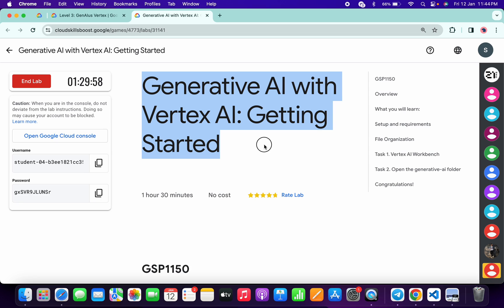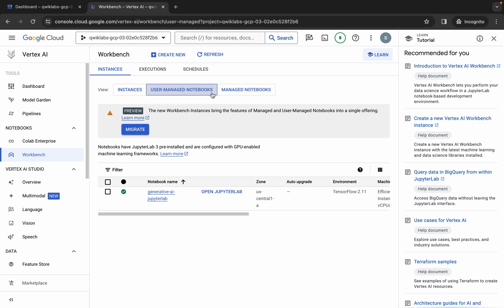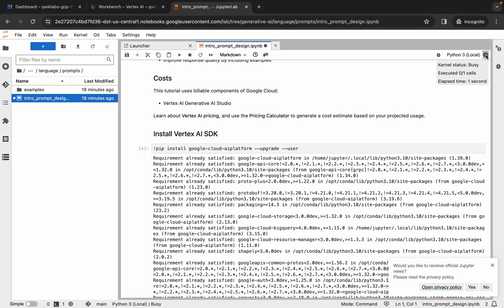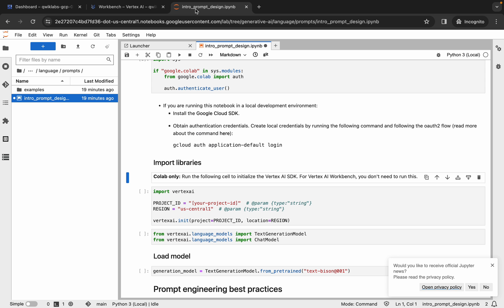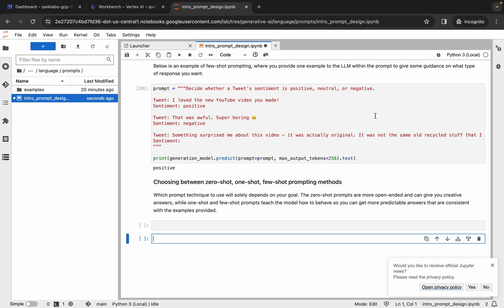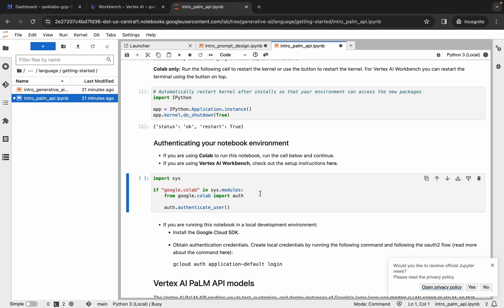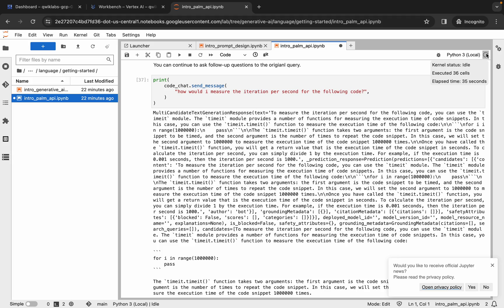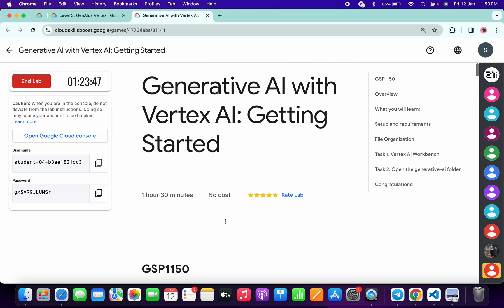[2024] Generative AI with Vertex AI: Getting Started || qwiklabs || GSP1150 | [With Explanation🗣️]